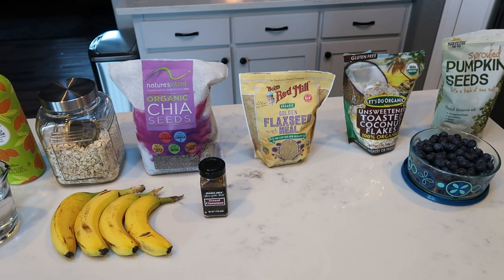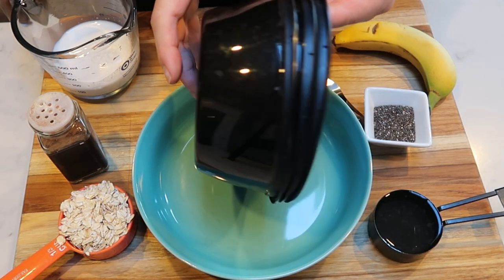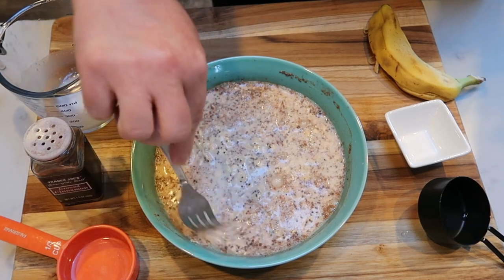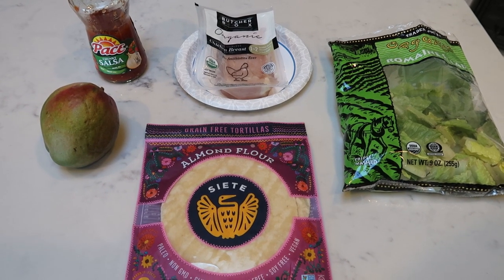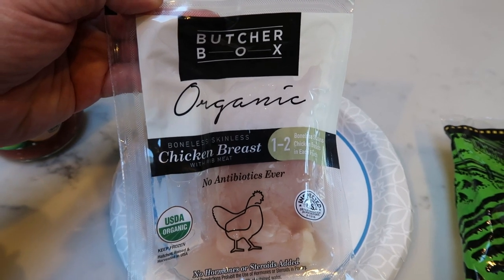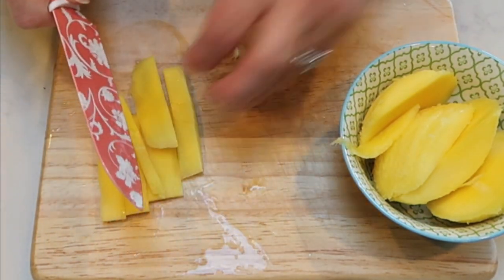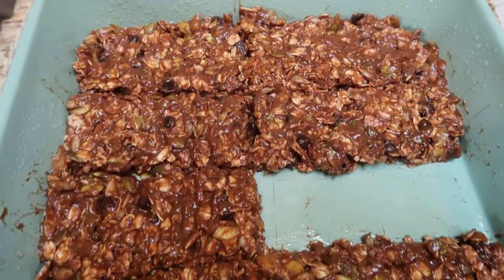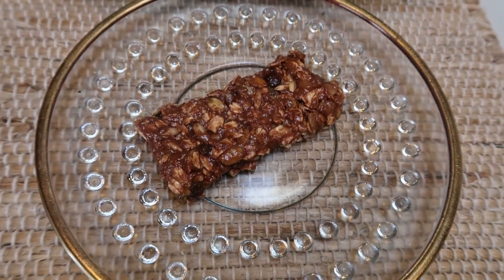WEEKLY MYWW MEAL PREP FOR WEIGHT LOSS | OATMEAL POWER BOWL | MANGO CHICKEN WRAP | BANANA GRANOLA BAR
HAPPY MONDAY!!!  It's my first day on the PURPLE plan!  I am giving it a shot for this week to see what I think!!  These recipes are SUPER good and good for you!!  All recipes are on my website below!!  XO

Code- jennswwjourney

Code- jennswwjourney

*TEAMI:
JENNC25

Code- jennswwjourney

HAPPY MAIL!!!